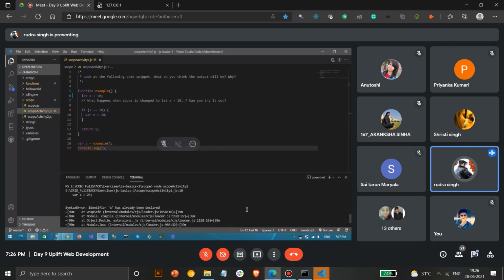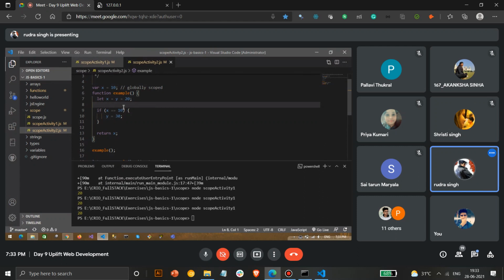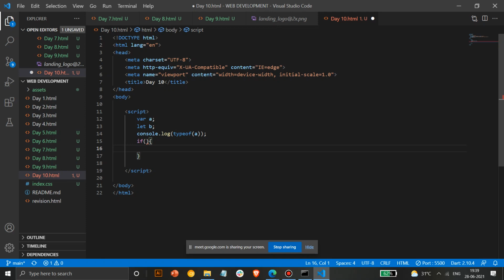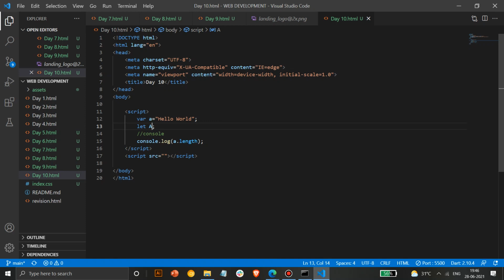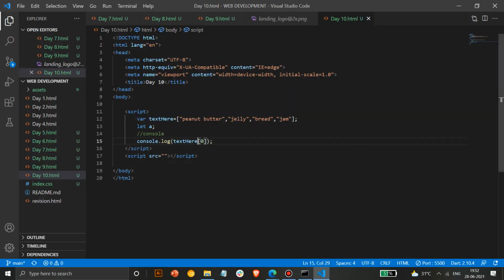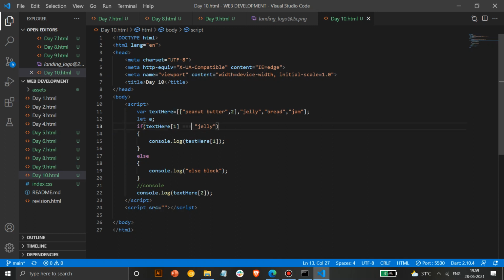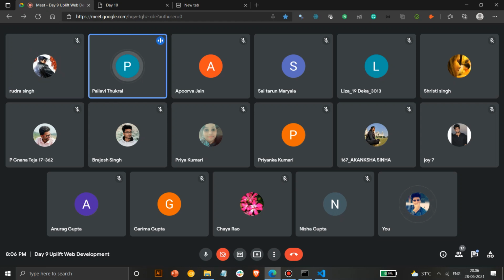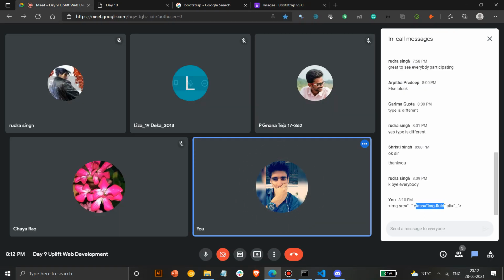Day 10 Uplift Web Dvelopment